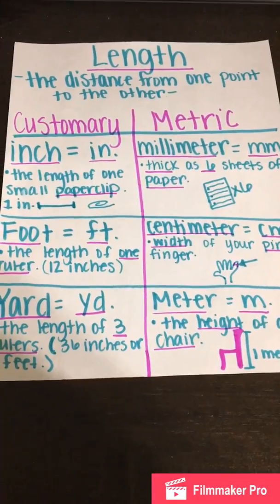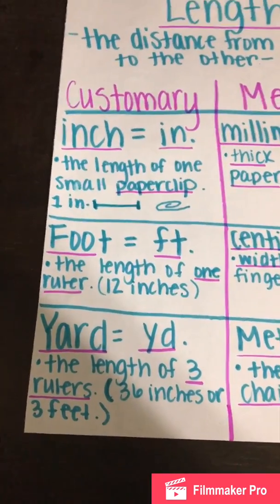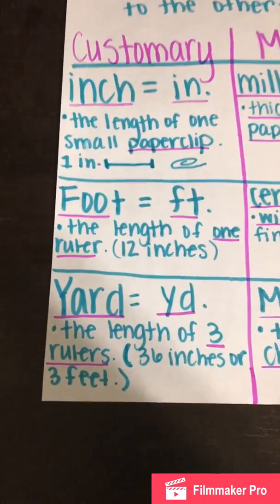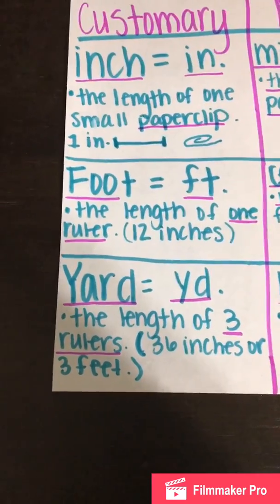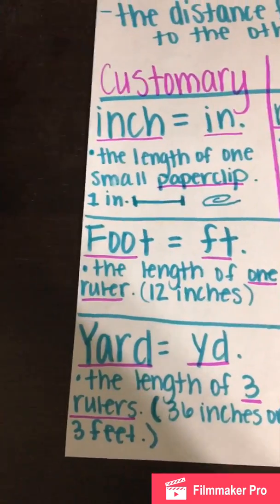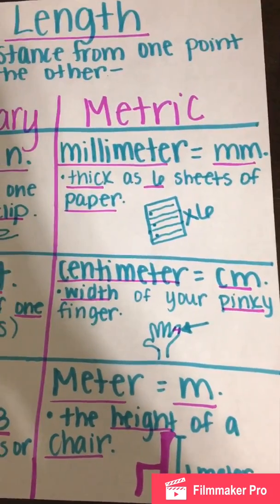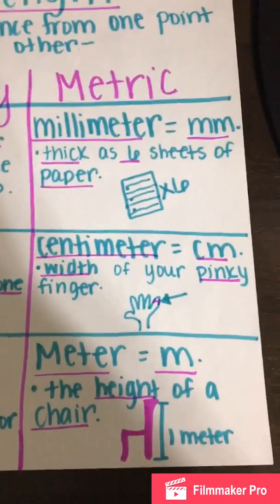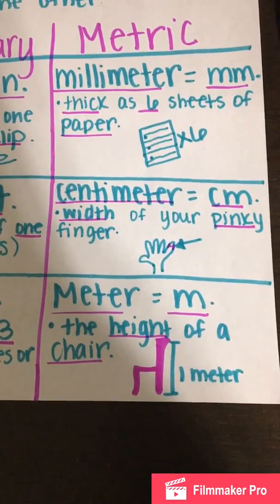Metric Units of length